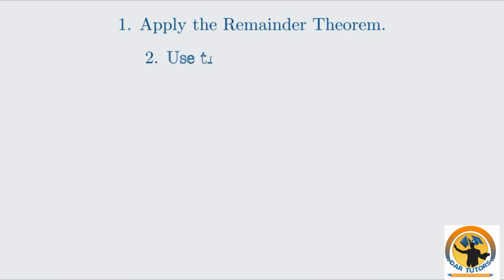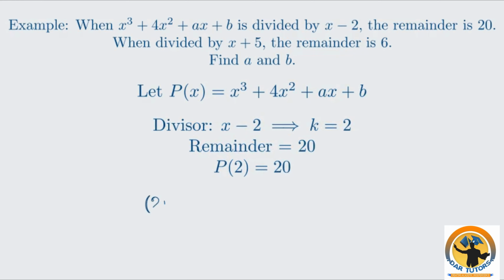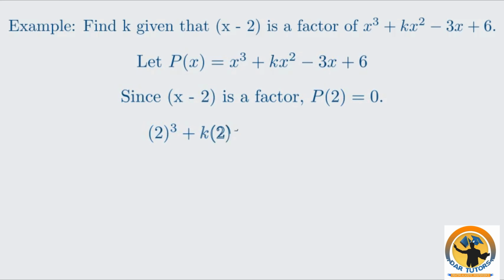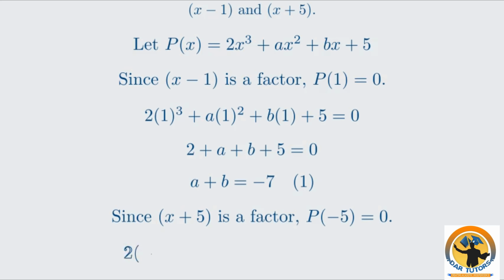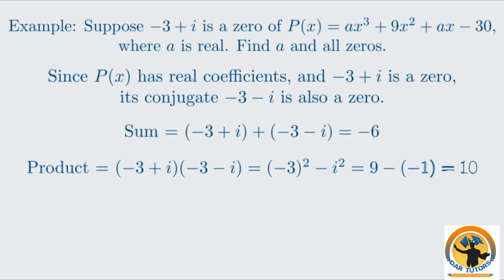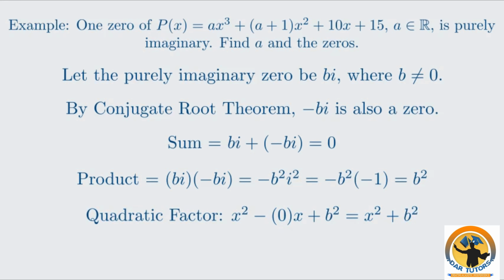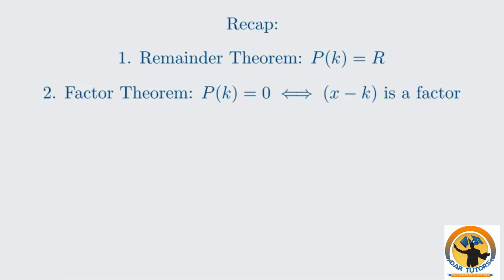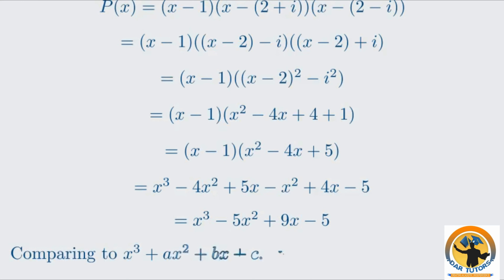Polynomial Algebra Remainder, Factor, and Fundamental Theorems